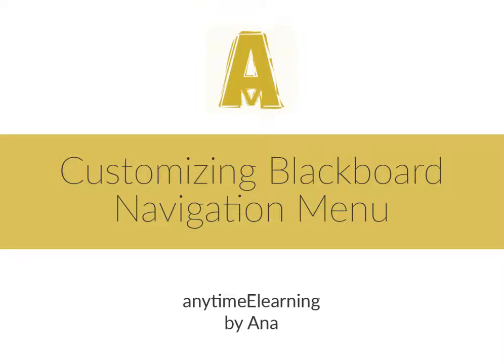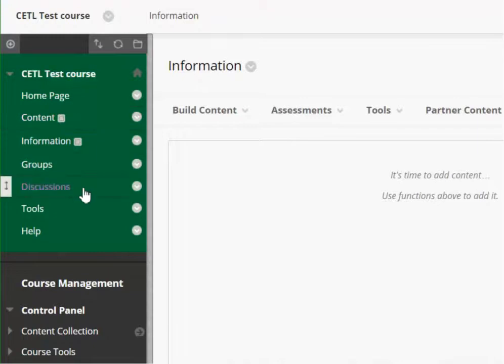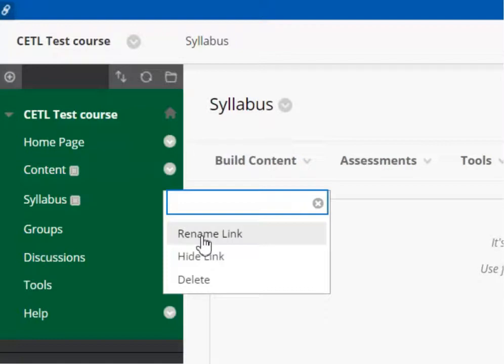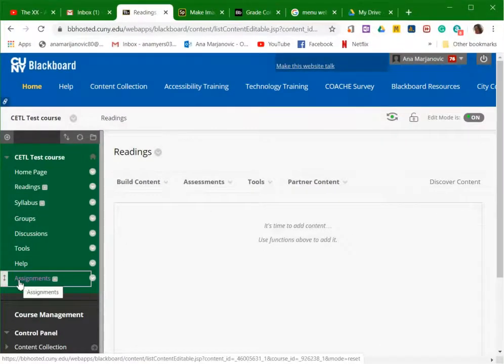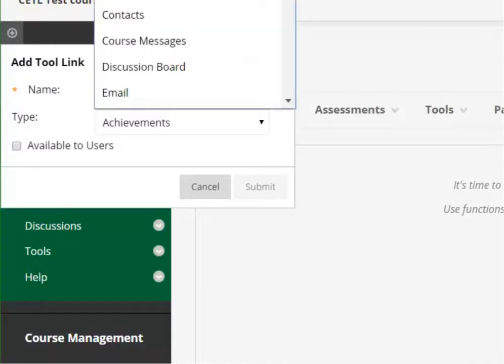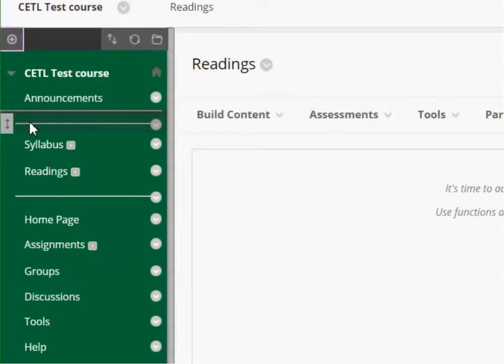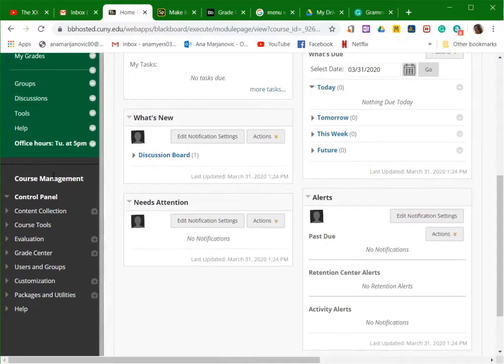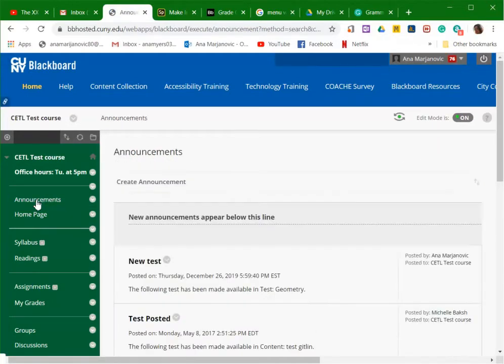Customizing a Navigation Menu in Blackboard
I will show you how to customize a navigation menu for your students in Blackboard.